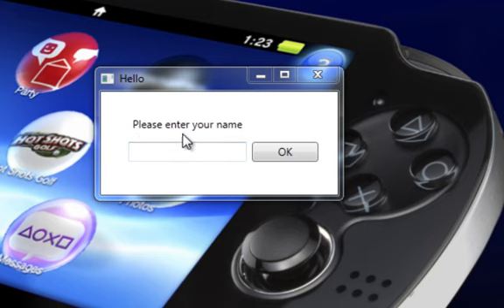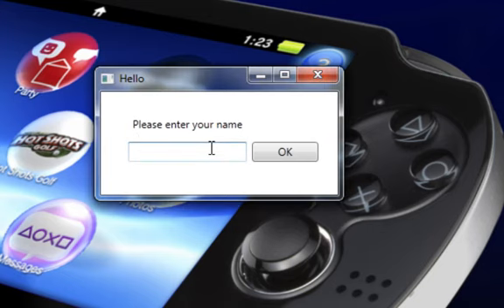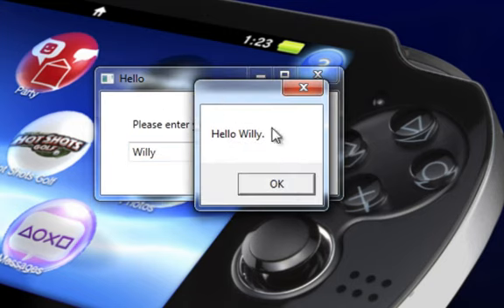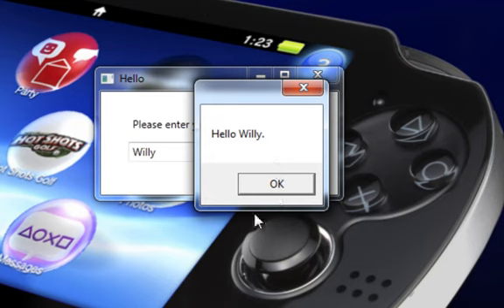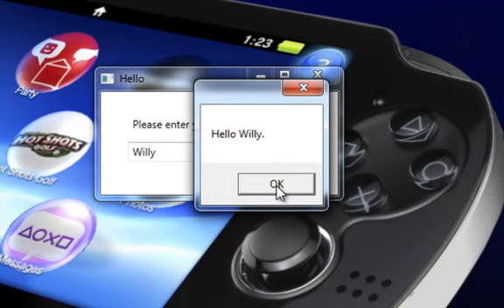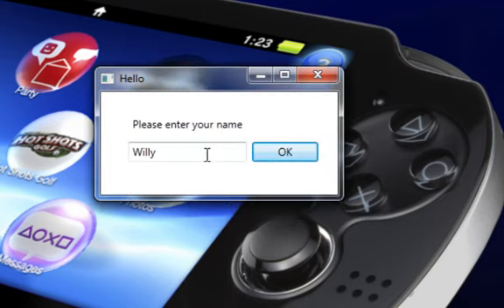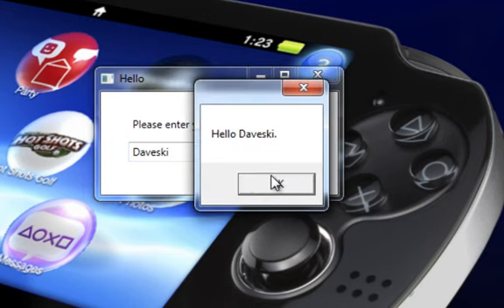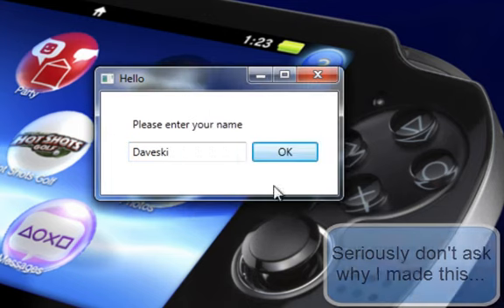Most Epic Program EVER MADE in C#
After learning some C# I decided to make the BEST PROGRAM IN THE WORLD.